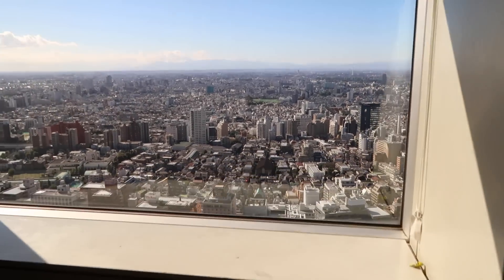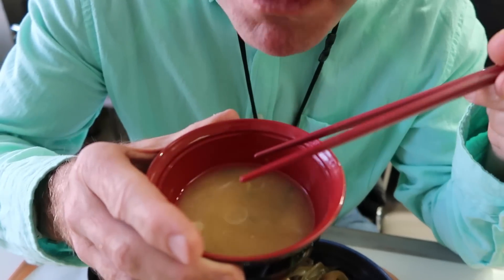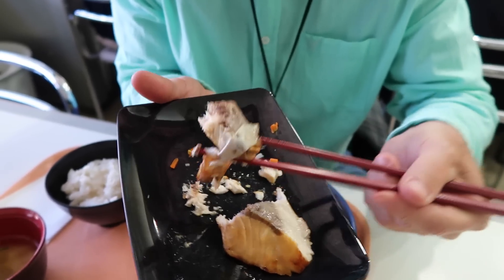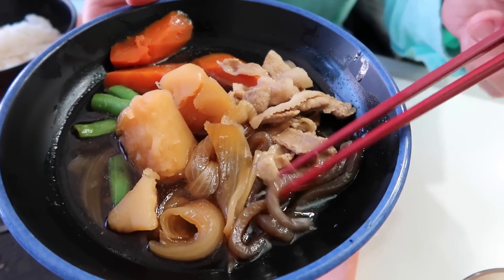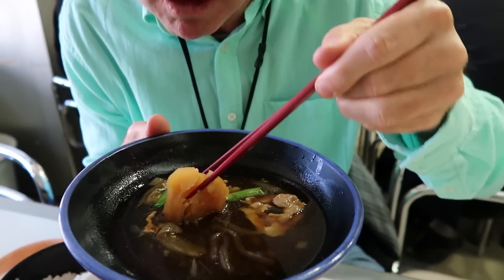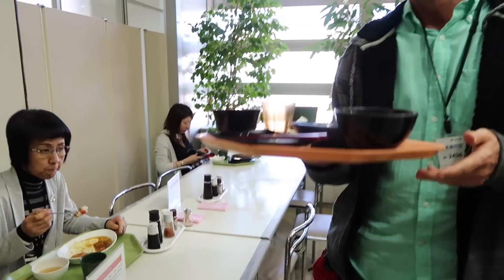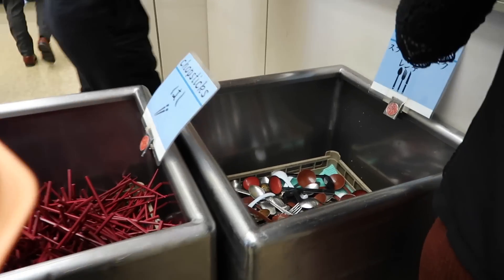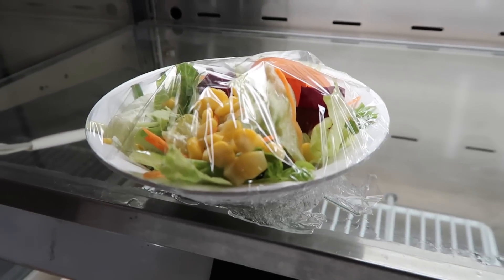Tokyo Office Worker's Lunch - Eric Meal Time #137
The Tokyo metropolitan government cafeteria is open to the public. It's located in Shinjuku on the 32nd floor.
1.  BuchNastyGames
2.  DaqouneAndAmanda
3.  EricaLeeBlog
✧NEW VIDEOS✧ SAT- Eric Meal Time, WED- Vlog /Real me Video.